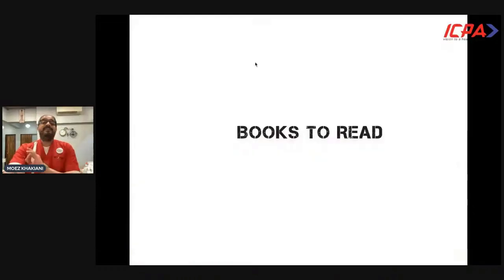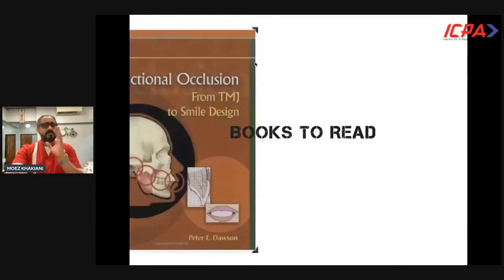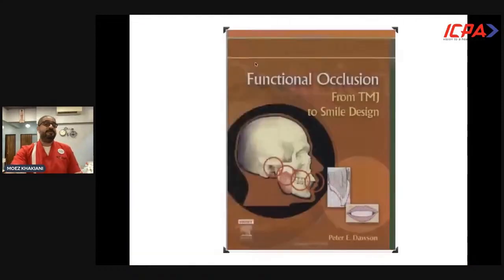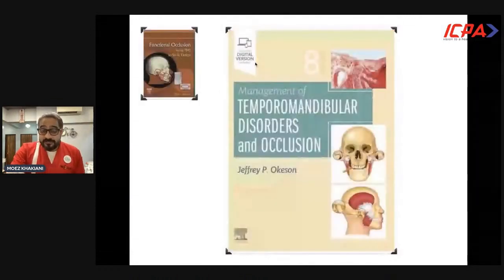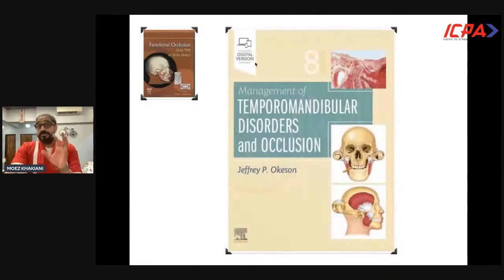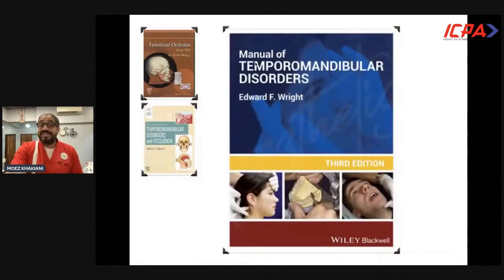TMJ A Calling: Part 5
This final video in the series is a QnA session where I answer relevant questions from the live audience.

To connect with my practice- Smile Masters and Jaw Joint Matters: Mumbai; India.
Feel free to line up a Zoom online consult if you reside outside Mumbai.

(For Dentists)